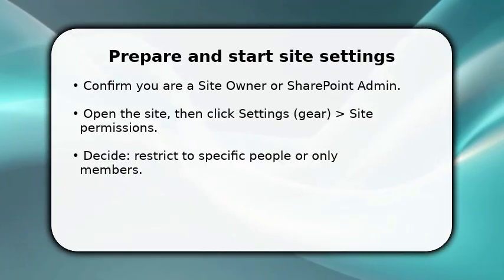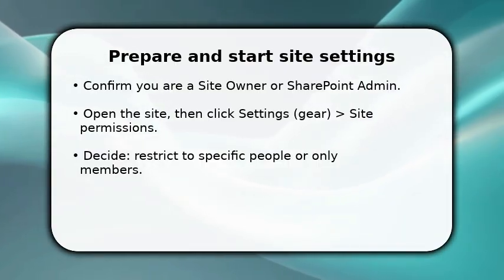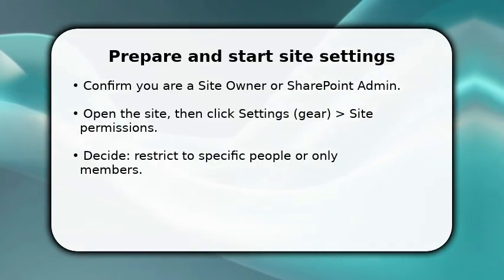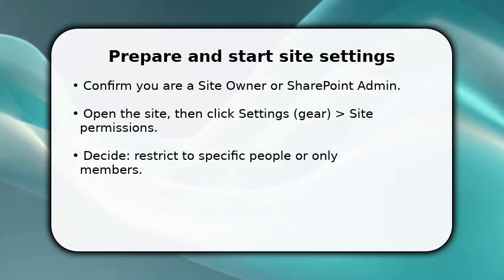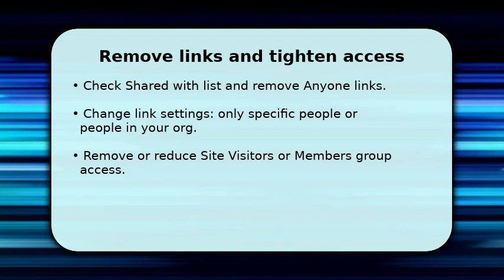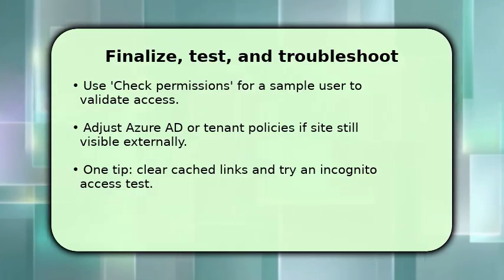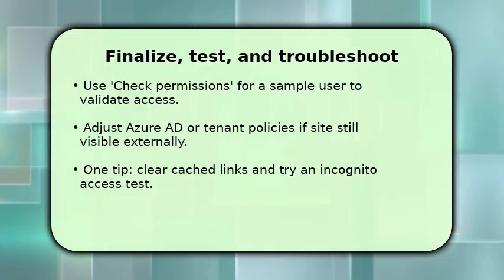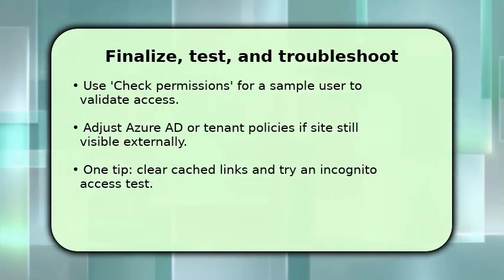How to Make a Sharepoint Site Private (full Guide)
Discover the step-bythy process to secure your SharePoint site by making it private. This comprehensive guide covers essential settings and permissions adjustments needed for enhanced privacy, ensuring only authorized users can access sensitive information.